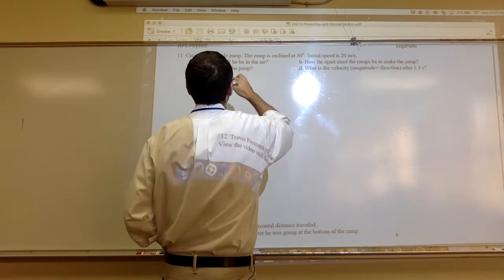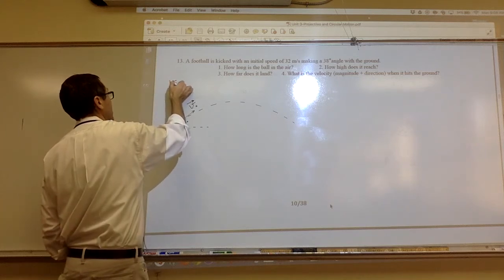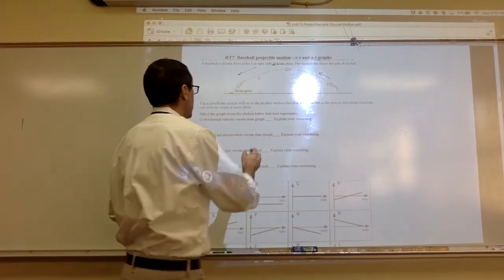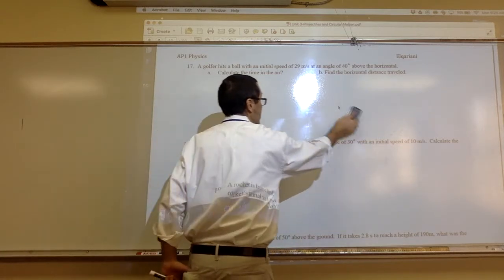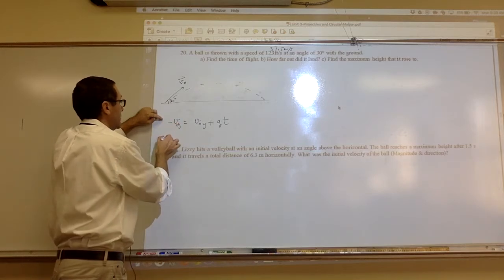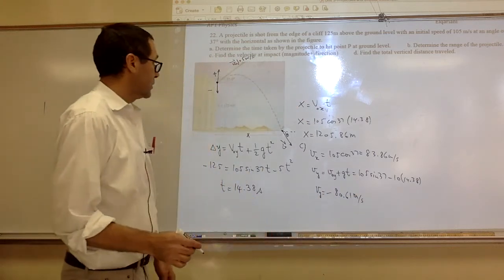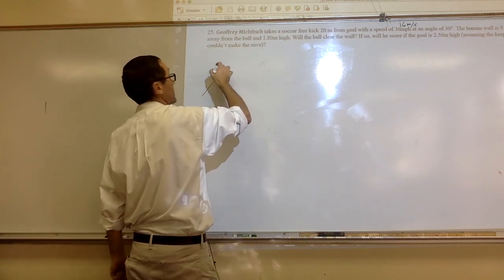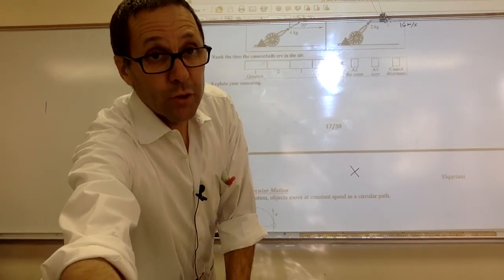Projectiles at an angle Part 2 AP